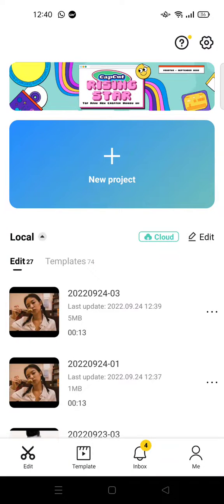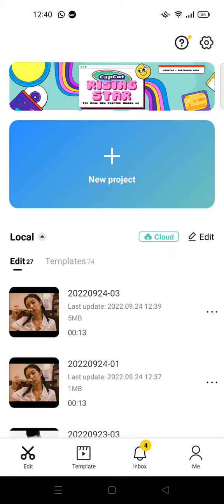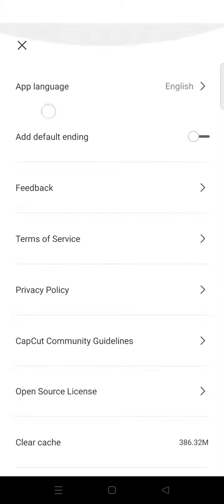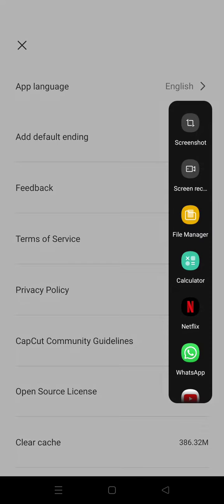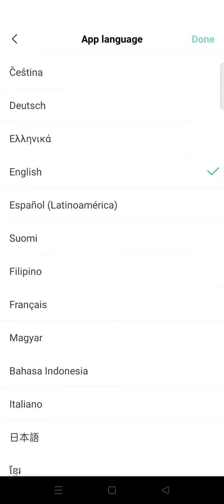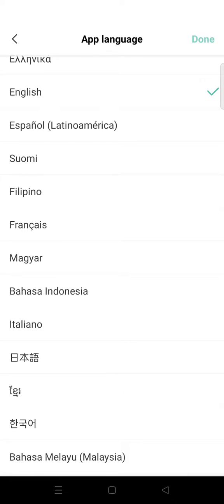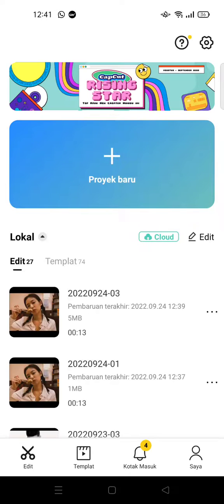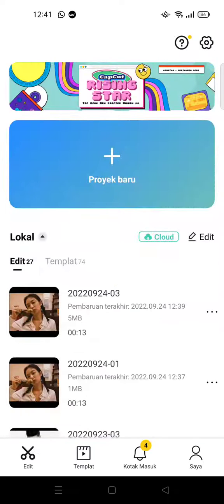How to Change Language in CapCut Apps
Follow these steps if you wanna know how to change the language in CapCut Apps